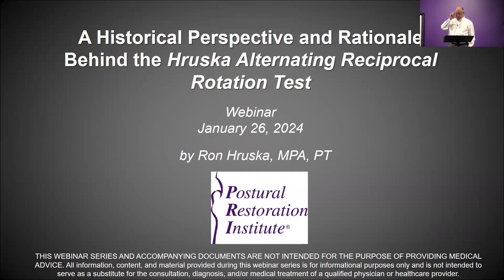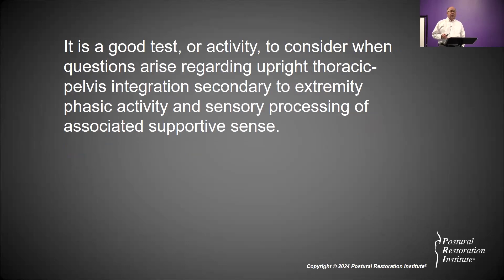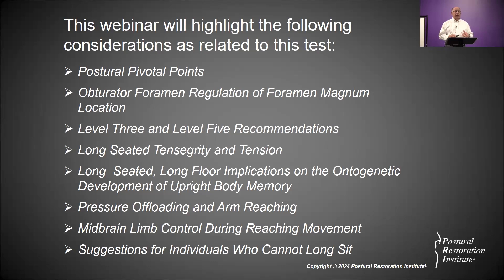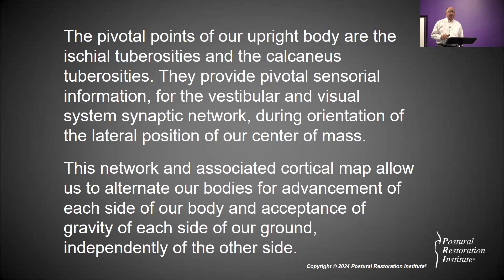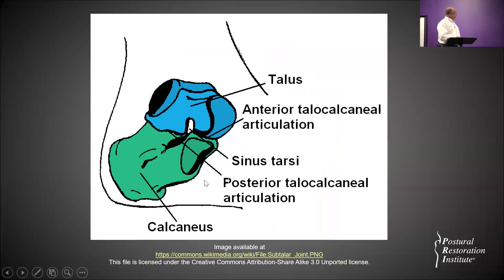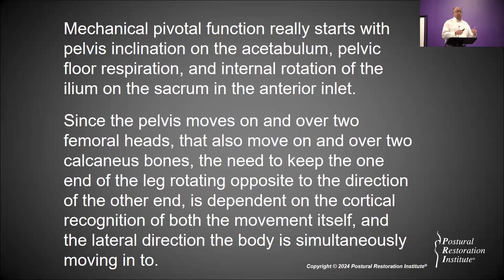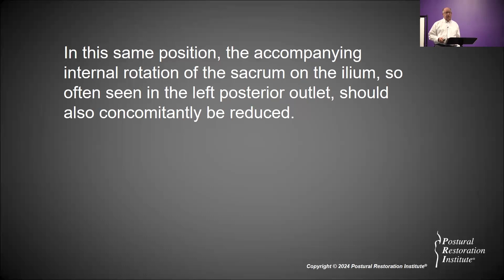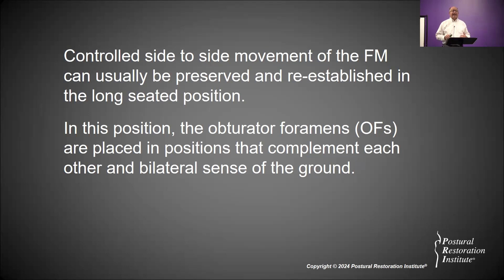A Historical Perspective and Rationale Behind the Hruska Alternating Reciprocal Rotation Test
In this webinar Ron Hruska discusses the history and rational behind the Hruska Alternating Reciprocal Rotation Test.